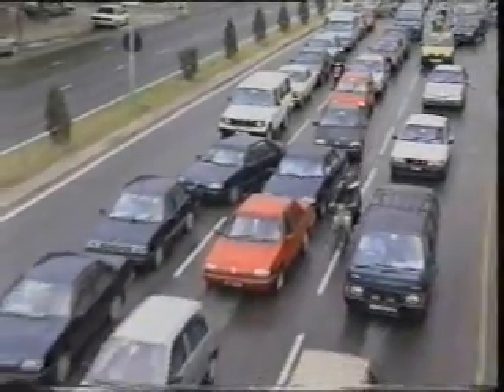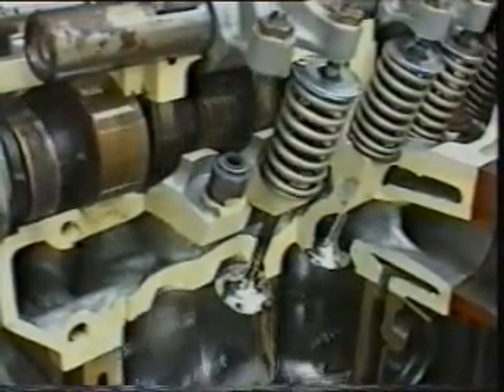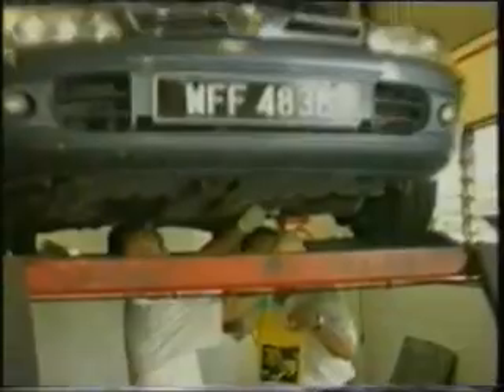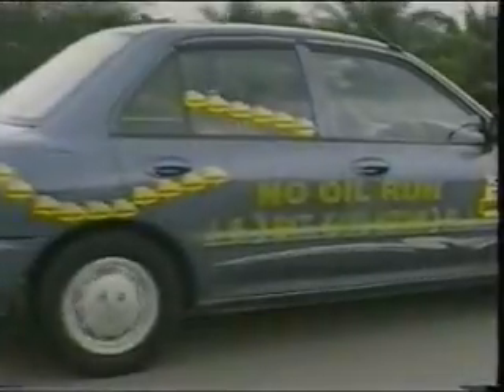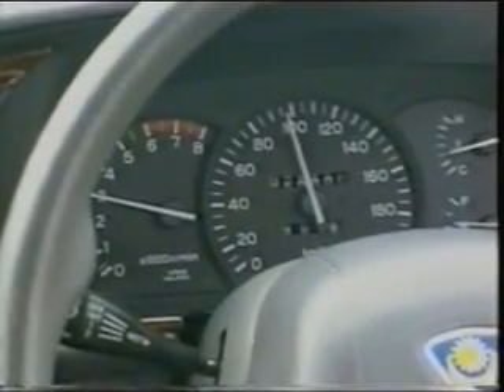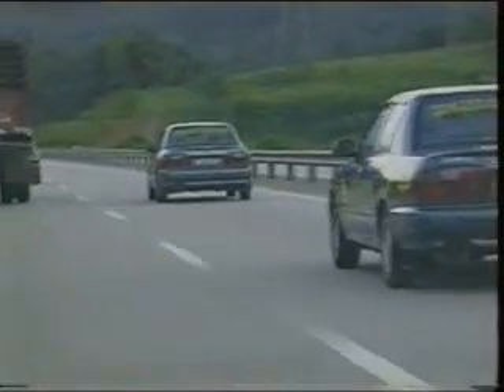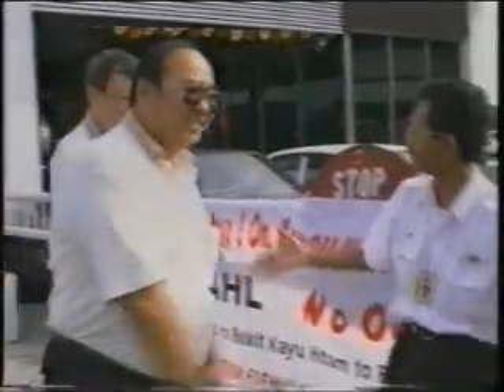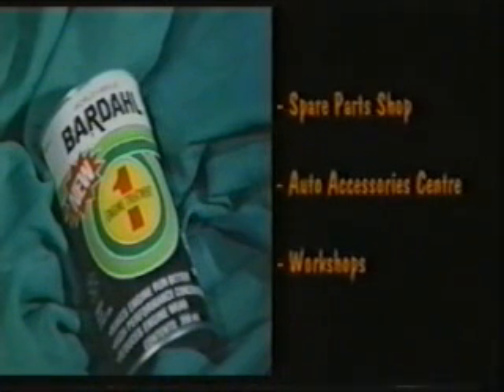Bardahl No Oil Run Campaign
How to prove an engine treatment product is really effective in providing extra protection to your engine? Bardahl proves it regularly with ‘No Oil Runs’.

Bardahl No Oil Run test consists of adding Bardahl oil treatment to engine oil in an engine, letting the engine run for about 10 minutes, draining the entire engine oil and Bardahl oil treatment out of the engine completely and then driving the vehicle in no oil condition.

Bardahl’s longest run was 1,330 km performed in 1999 and it set The Malaysia Book of Records, unbroken till today. In that year, two ordinary cars ran an amazing journey from Johor Bahru to Bukit Kayu Hitam and returned to Petaling Jaya for a total distance of 1,330 km without engine oil and without any engine damage!

The entire journey was witnessed and certified by officials from Automobile Association of Malaysia and The Malaysia Book of Records.